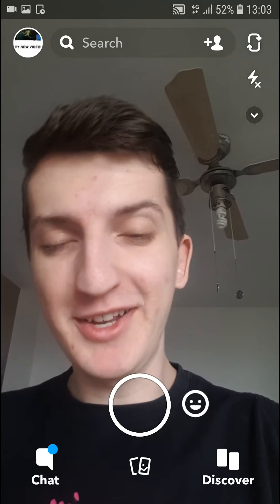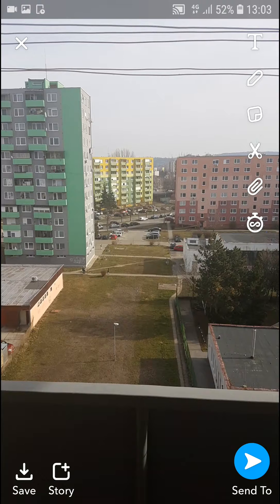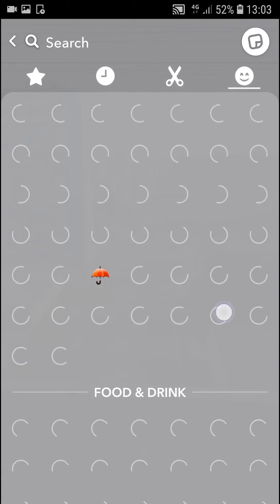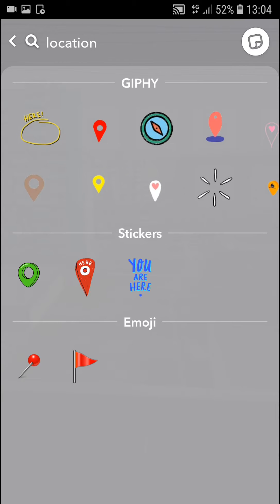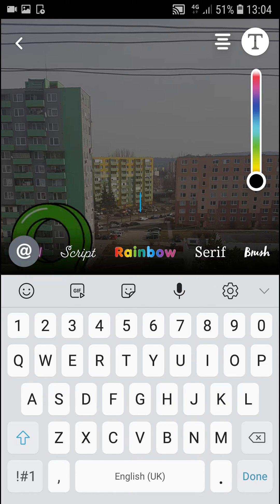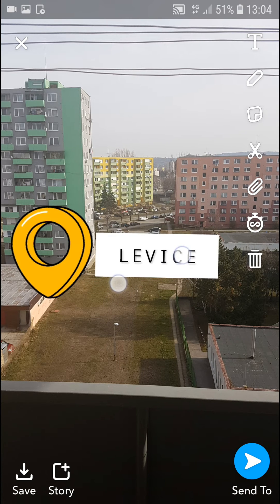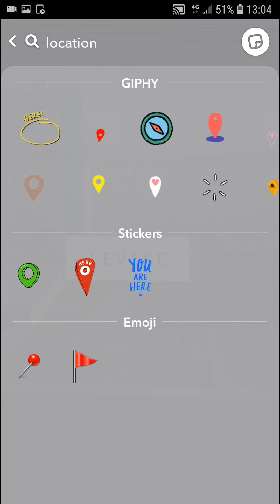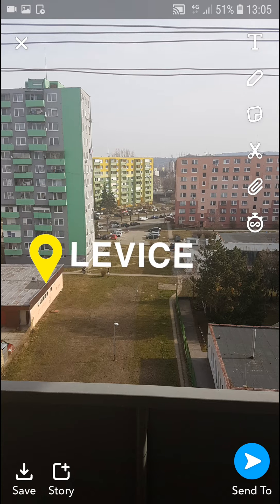How To ADD Snapchat Location Sticker in 2020!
In this video you will learn how to add snapchat location sticker 2020

 , transferwise ‏‏‎ ‎

GET AMAZING FREE Tools For Your Youtube Channel To Get More Views:
Tubebuddy (For GROWTH on Youtube):